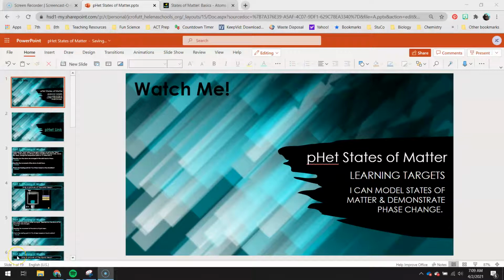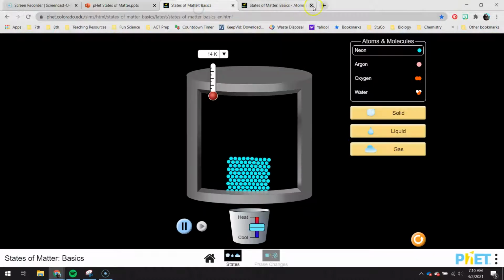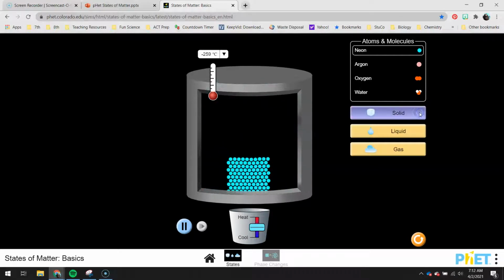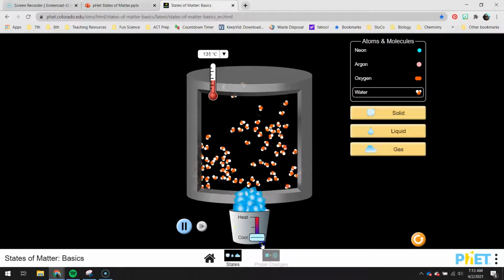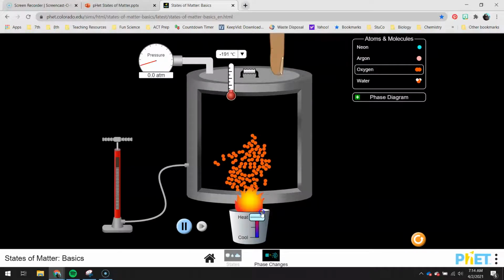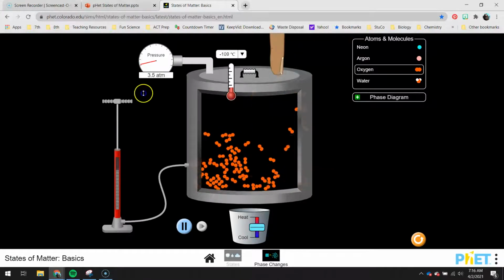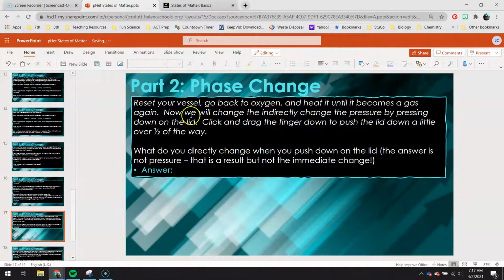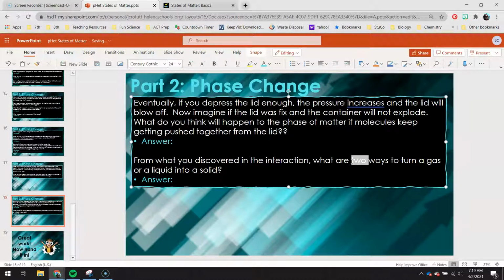pHet Phase Change